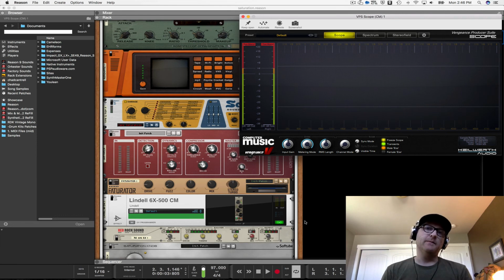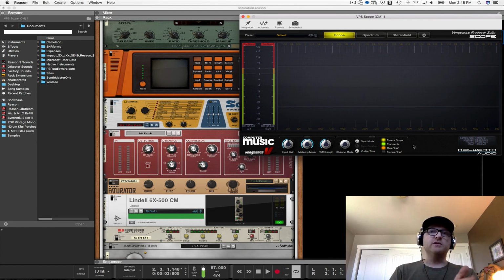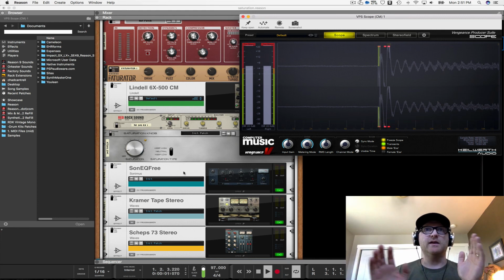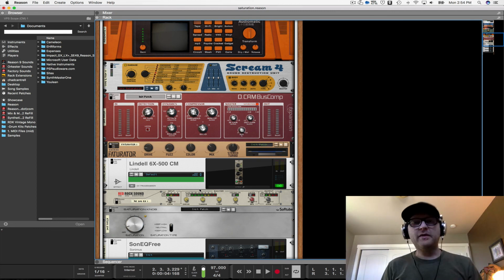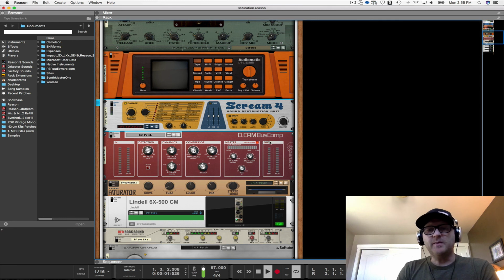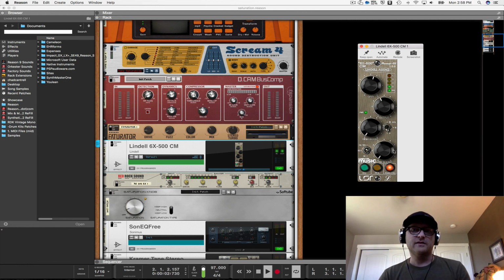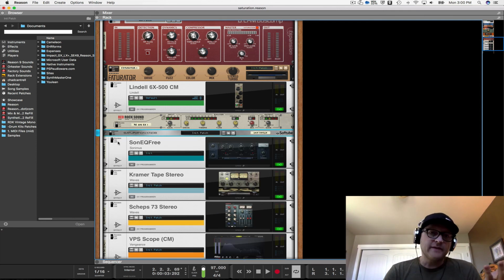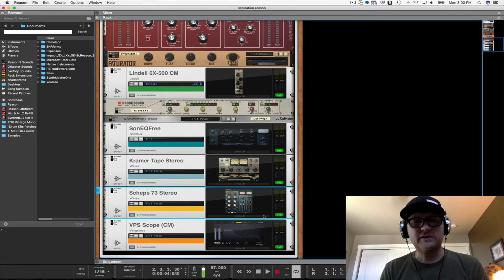Saturation - What is it? with Propellerhead Reason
JOIN ME JUNE 9th @11PM CENTRAL TIME FOR A LIVE MIXCAST HERE ON YOUTUBE!

Many people do not really understand saturation and what it’s doing, and the amazing tool that it is in terms of adding fatness and warmth to your mixes. Lets review.